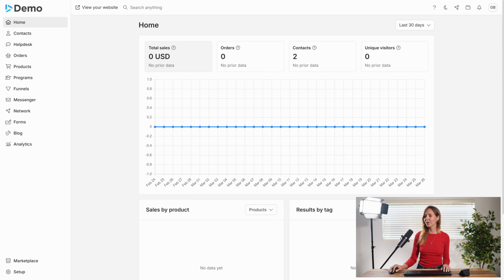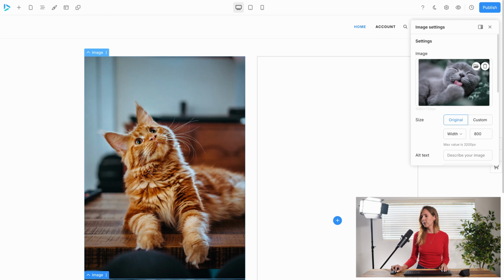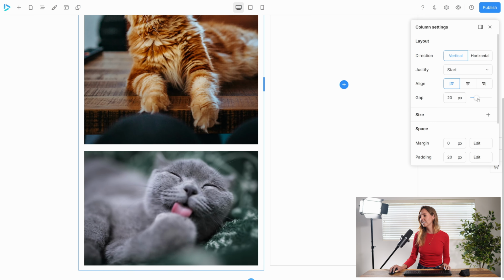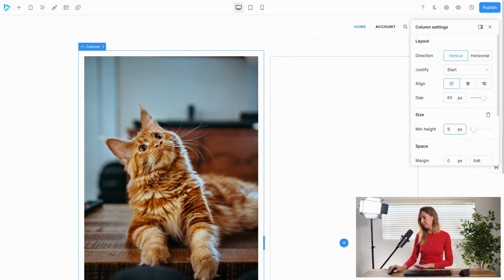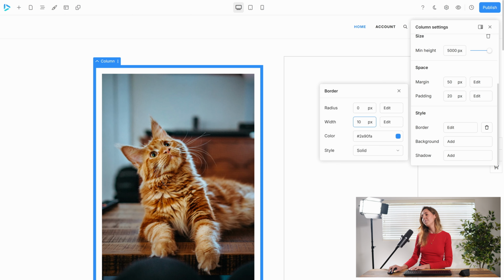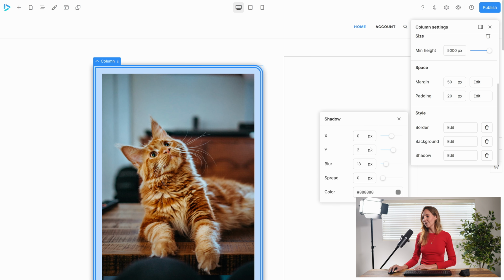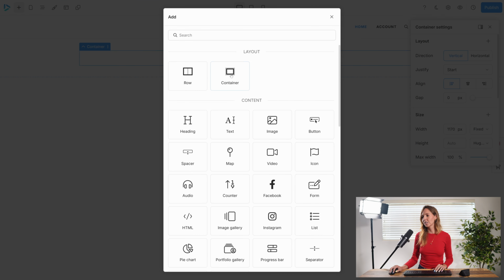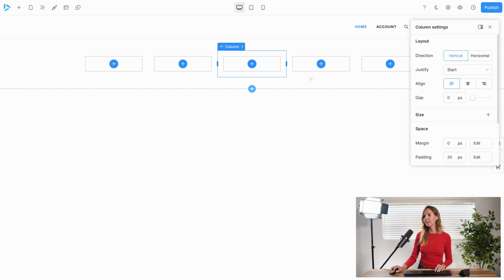06. Working with columns | Funnelr 2025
This step-by-step tutorial will teach you how to work with columns using Funnelr, the industry-leading marketing automation software.